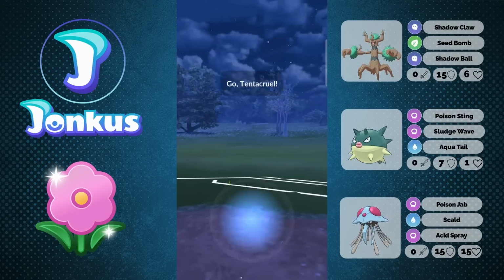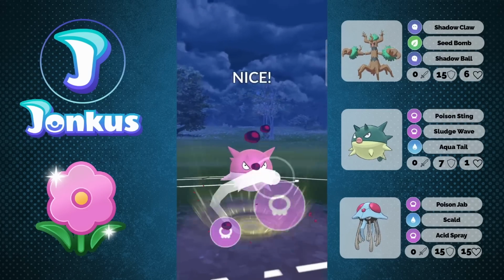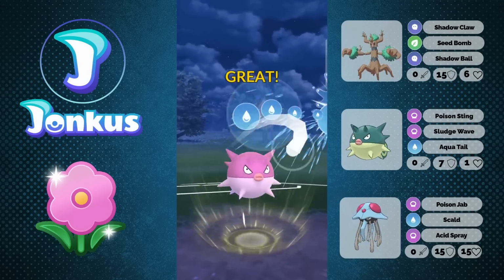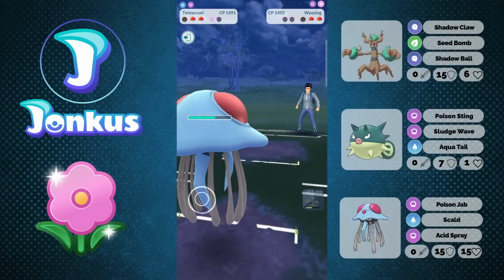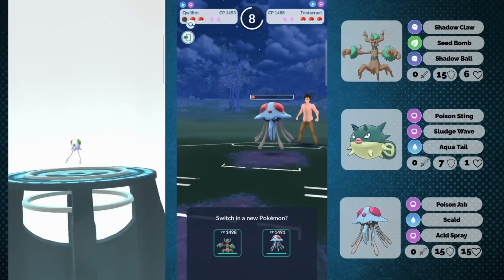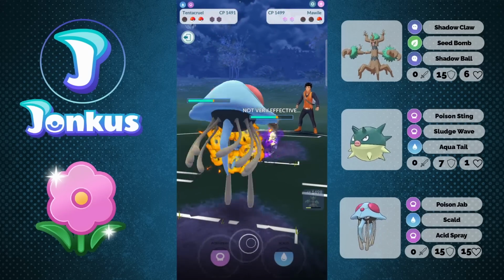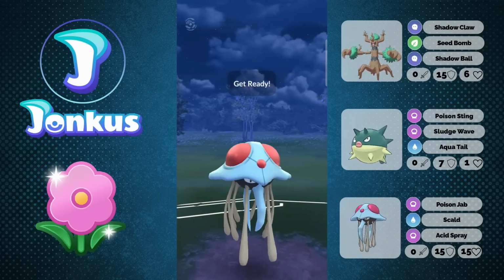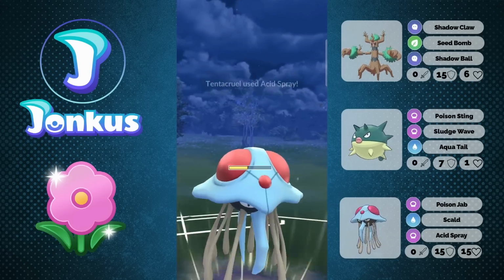+100 MMR! DOUBLE POISON IS A DEADLY COMBO IN THE SPRING CUP! | GO BATTLE LEAGUE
This team worked out really well in the Spring Cup! I really enjoyed this one and can highly reccomend it to you! Tentacruel and Qwilfish are a deadly duo!

Thanks to my Channel Supporters:
MEWeedle
Fabianarmani
Ryan Broguiere
ShiftyWolf117
gloss
DarkForce07
zdsgfhdfzgx
LilyNiRiain
Bantjh2o
Kaiwei Chang
張阿文